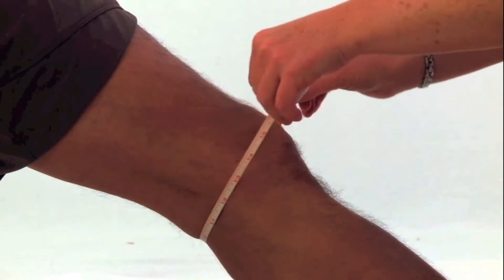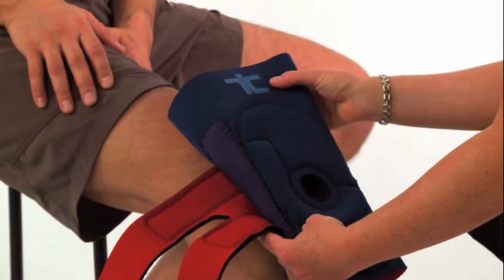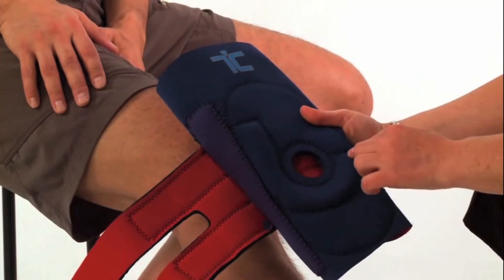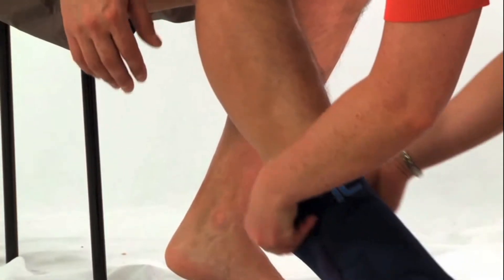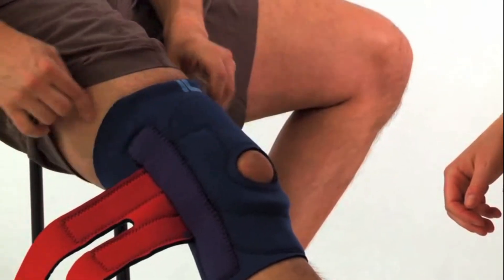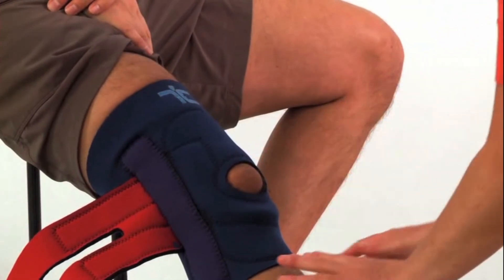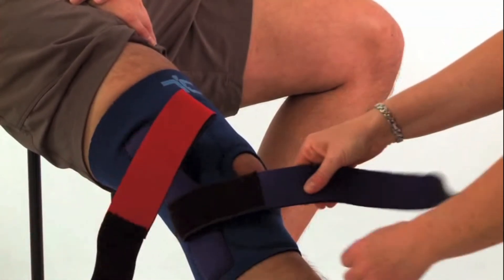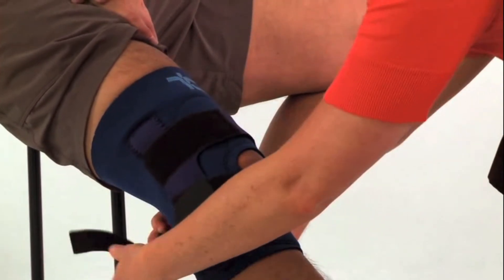Trainers Choice 109 Patellar Tracking Brace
Training video on how to properly fit the Trainers Choice 109 Patellar Tracking Brace. for details on this and other braces. To find the nearest store that carries Trainers Choice, simply use the convenient store locator on our homepage.